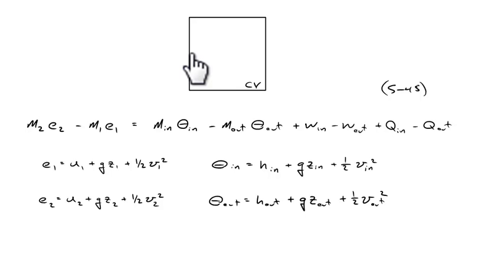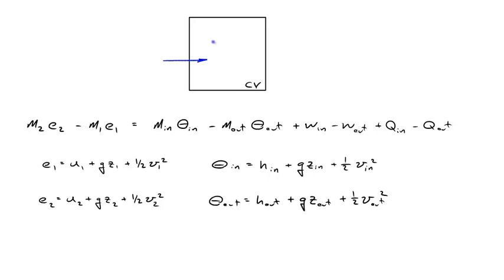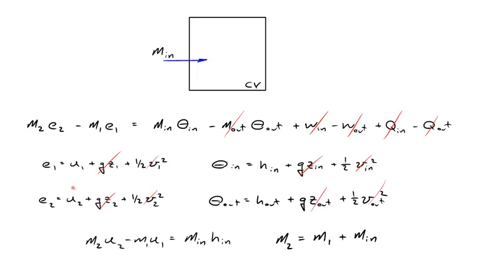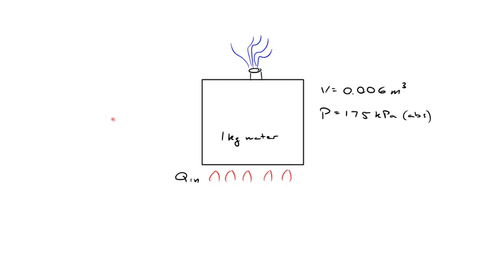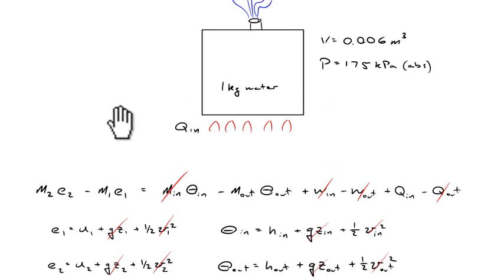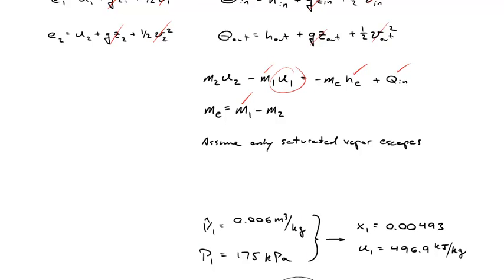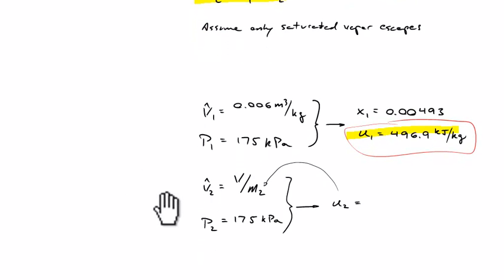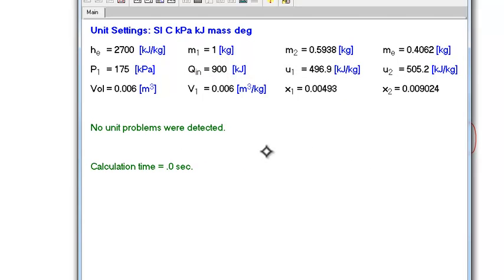Unsteady Flow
Pressure cooker tip